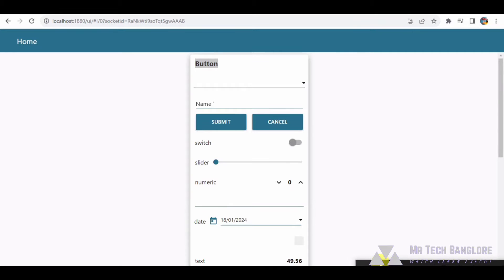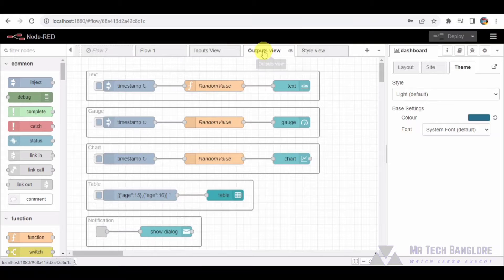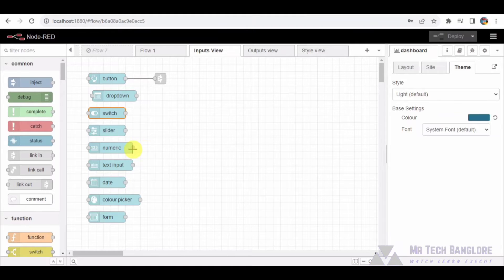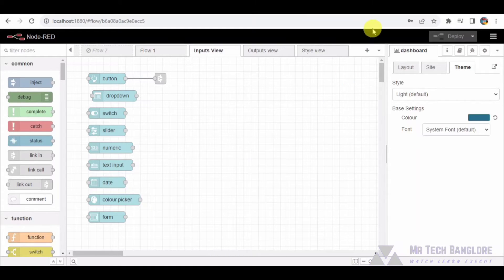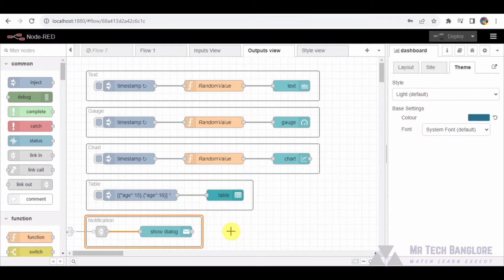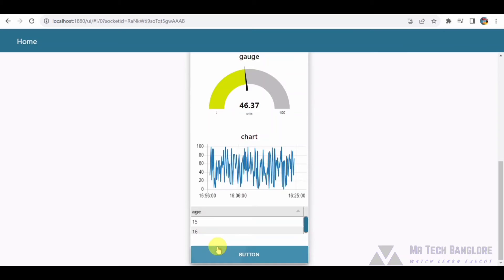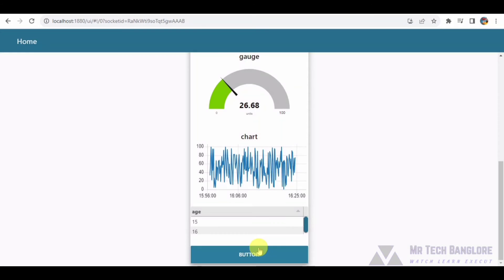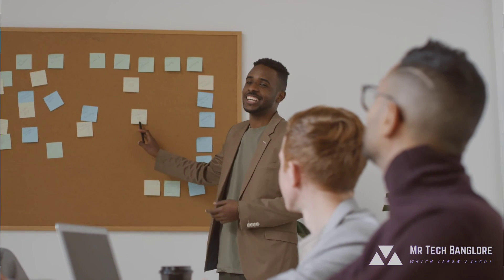NODE-RED | Complete Dashboard Elements Explained